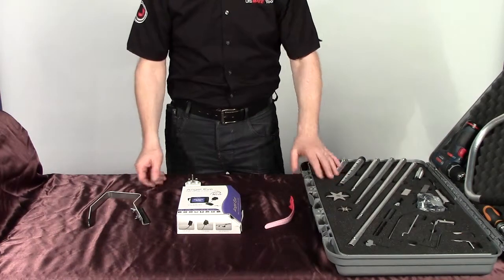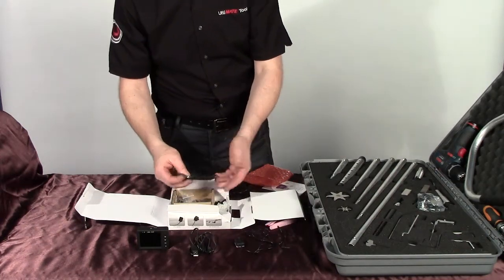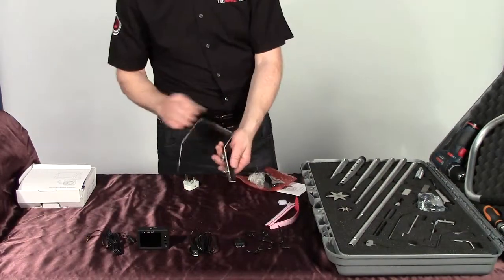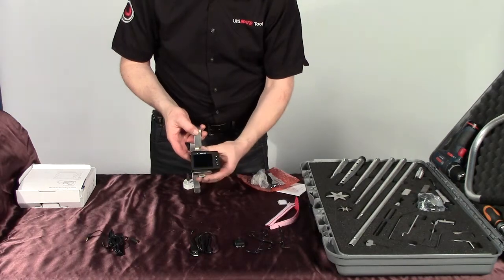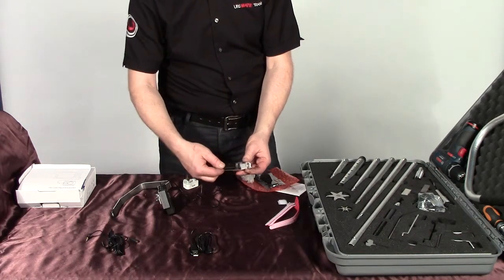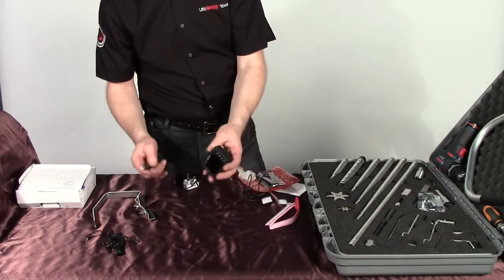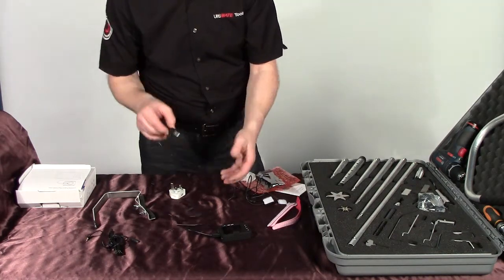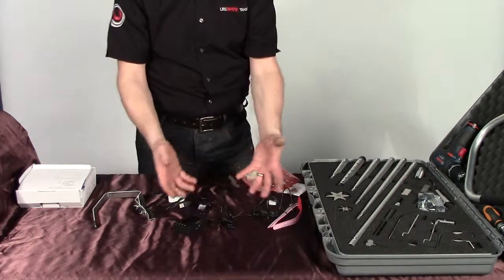Camera Locksmiths Tools Ultimate tools Ltd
Camera for the UltiMATE Tools 3in1 LetterBOX ToolKIT